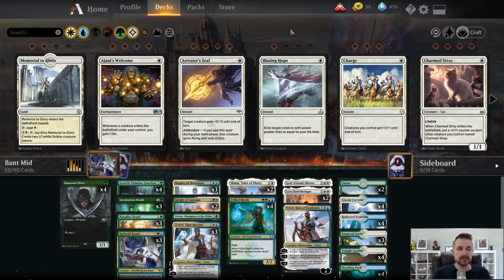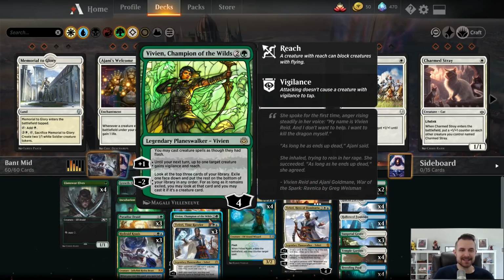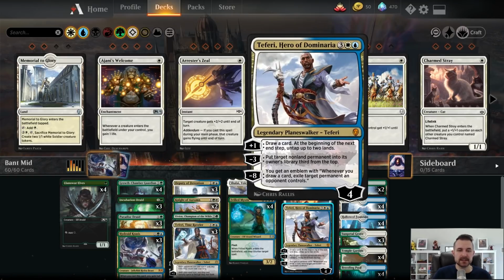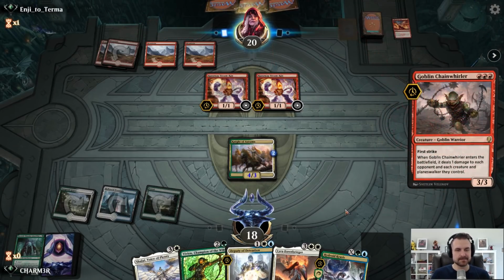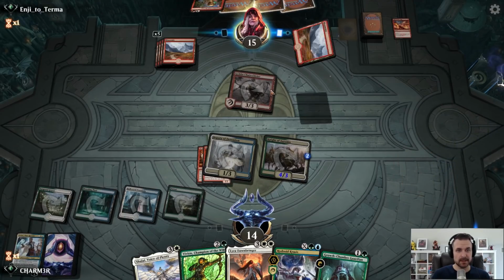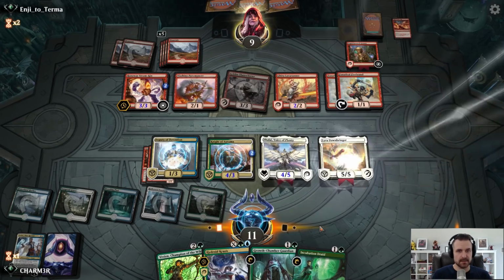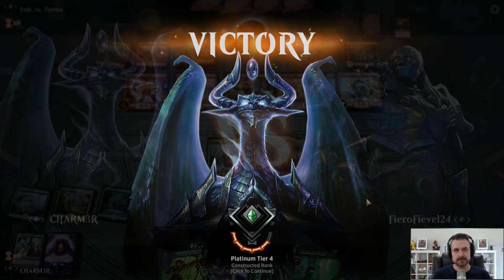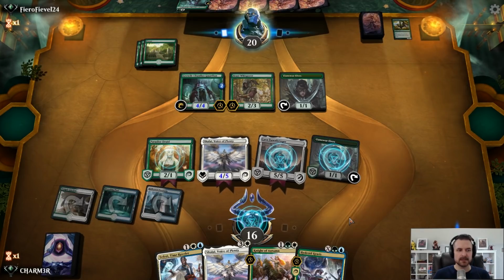Best of One: Mid Bant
I'm still sharing the decks that I have been playing recently in Best of One on MtG Arena. I still don't quite have a collection to support playing Best of Three, but I'm getting close. In the interim, I thought I would at least keep making content with the cards that I do have access to. This time, it's Mid Bant.